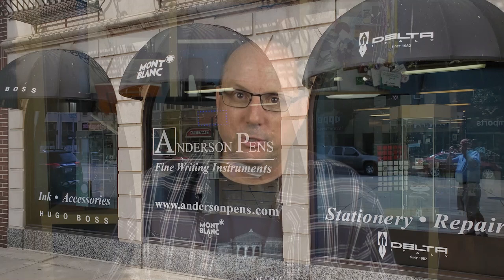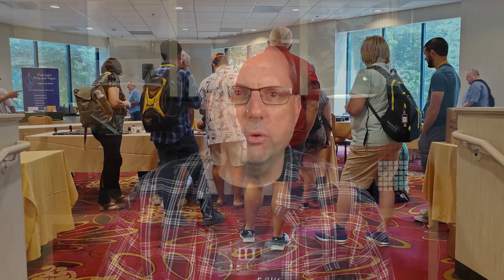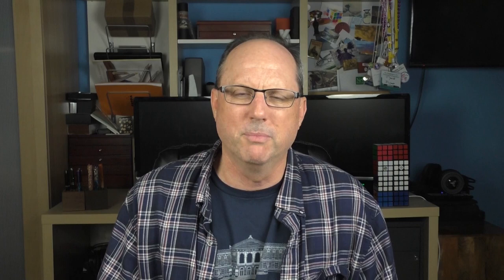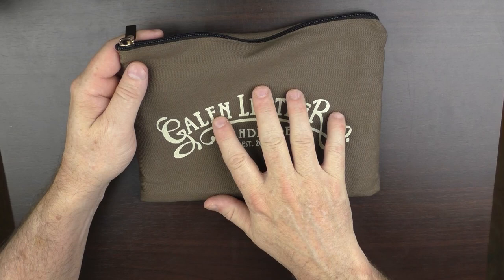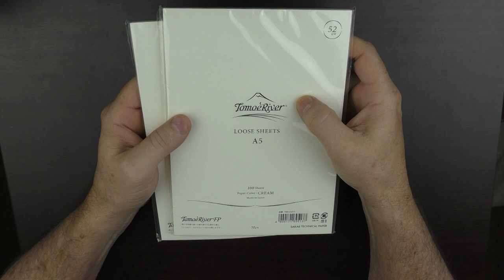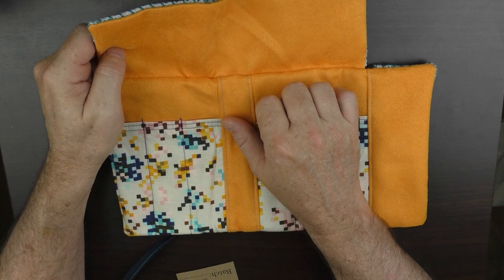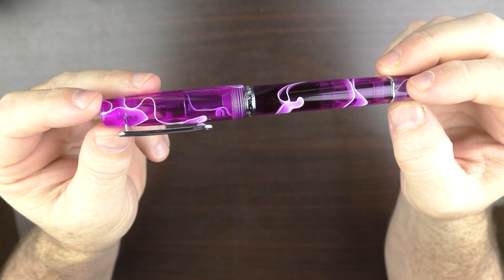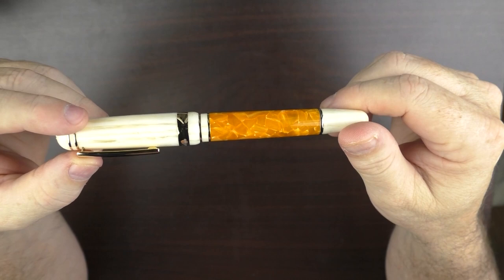DC Pen Show 2019